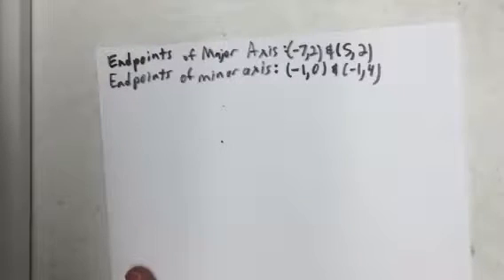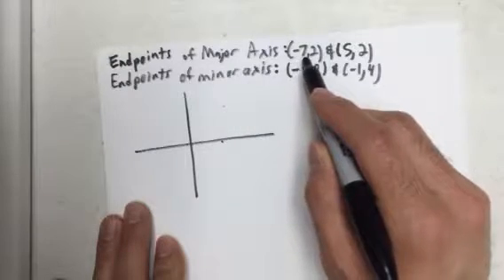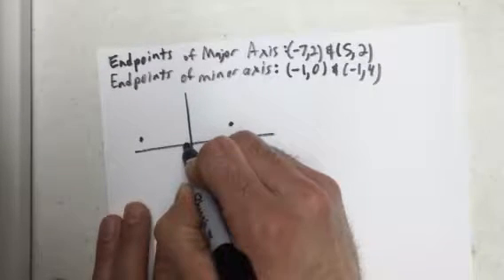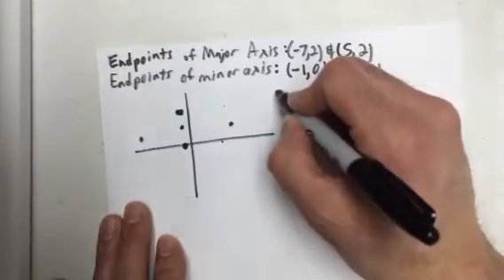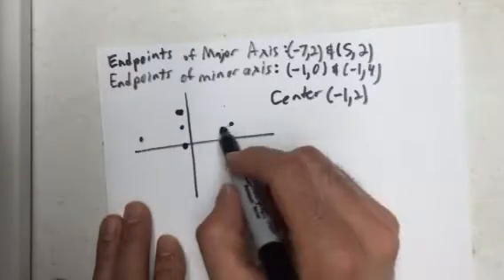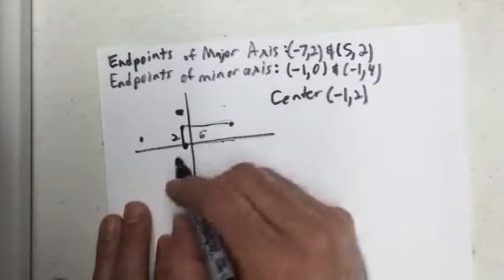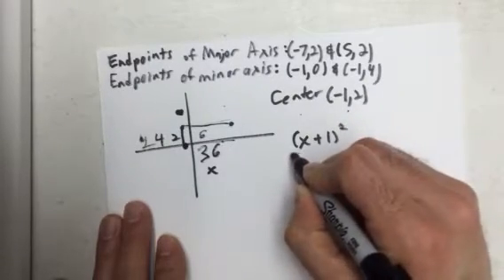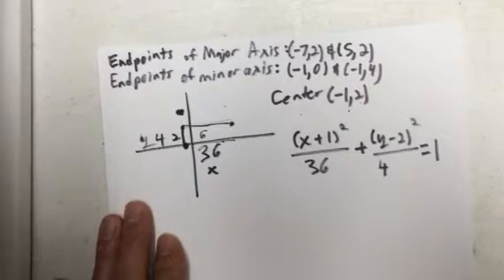10-4 Study guide p1 exercise #1